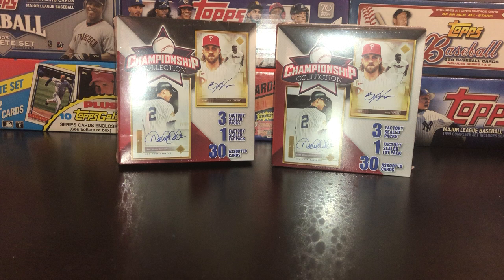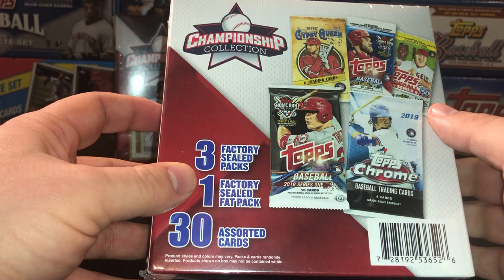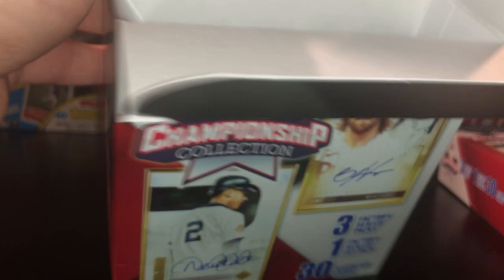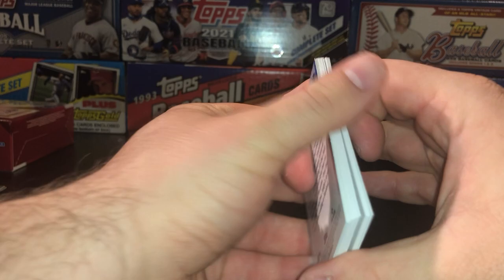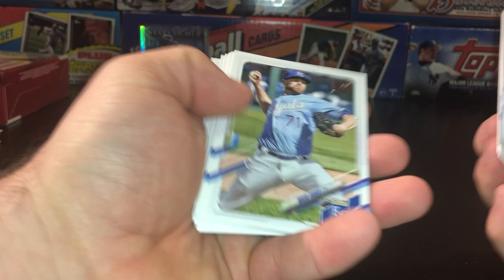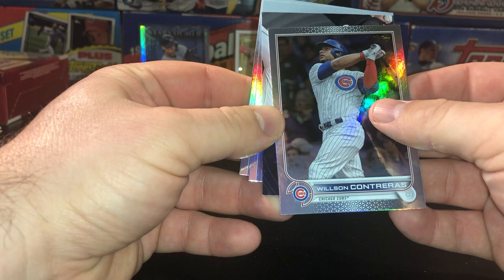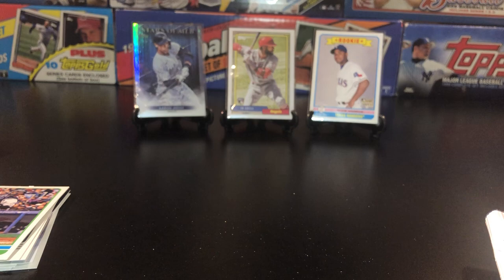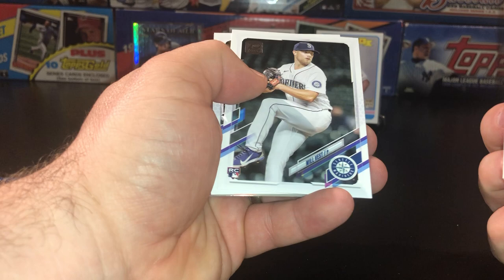Walgreen’s Championship Collection Repack Box - Any Good???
Finally found a couple of these at Walgreens. Have seen some great stuff at these so hoping for the best. How’d we do? Enjoy!